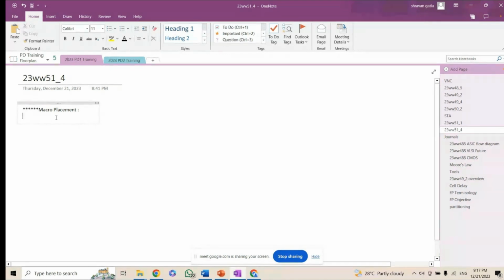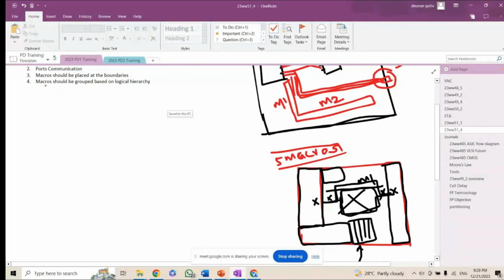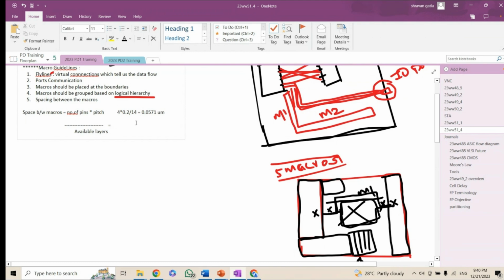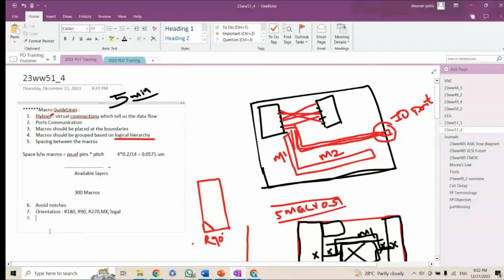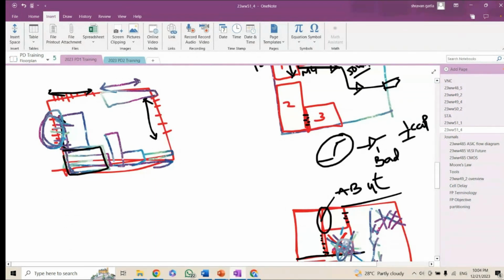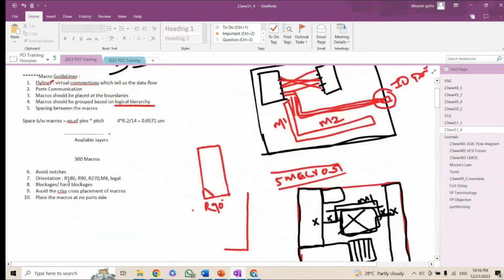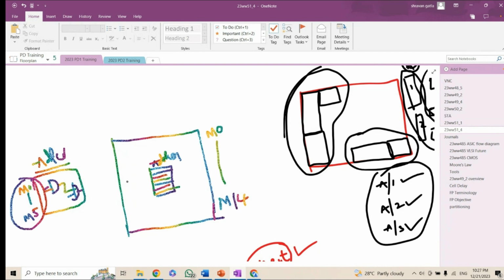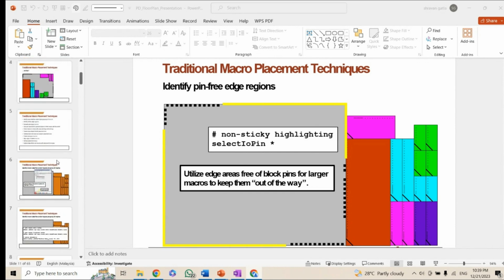Introduction to Macro Placement in VLSI Design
Learn the basics of macro placement in VLSI design! This video provides a simple overview of what macro placement is and its role in the physical design process. Perfect for beginners exploring the fundamentals of VLSI.